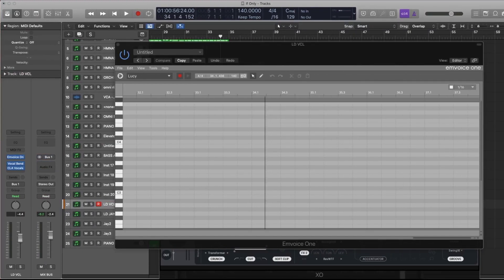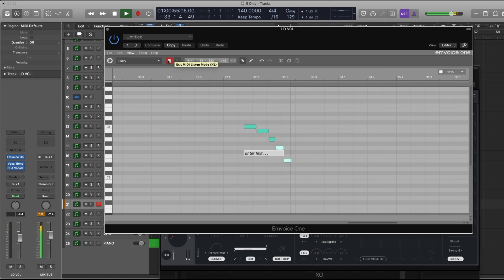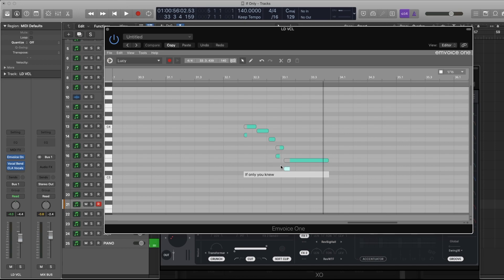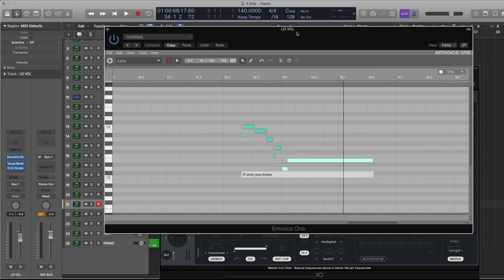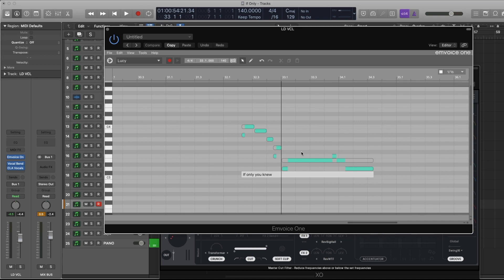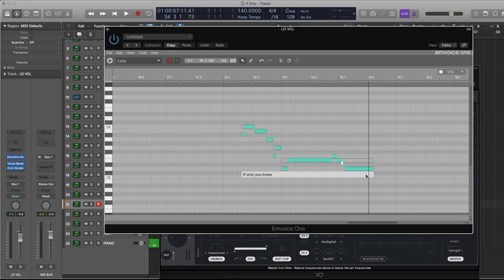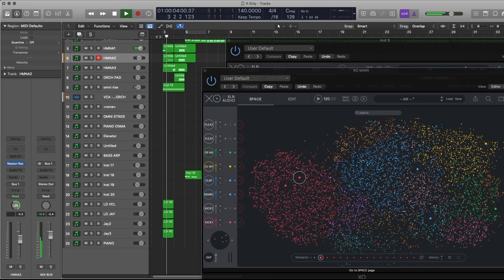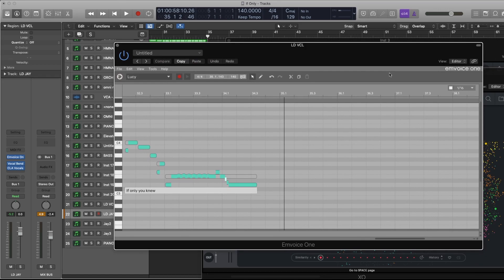Emvoice virtual voice demonstration in Logic Pro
Demonstration of Emvoice's voice synthesizer plugin.